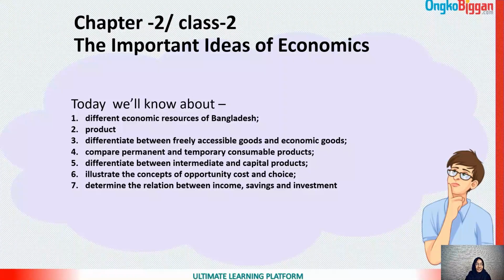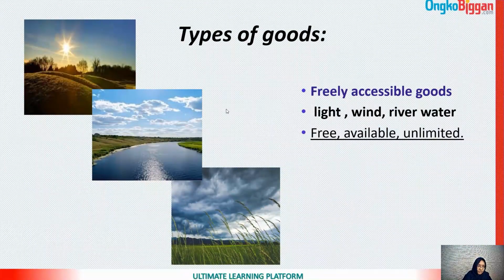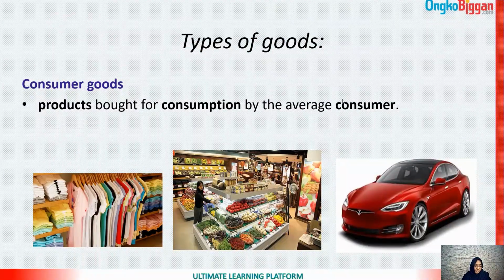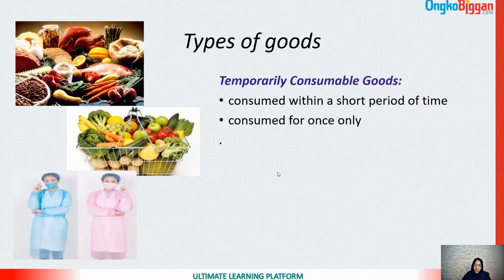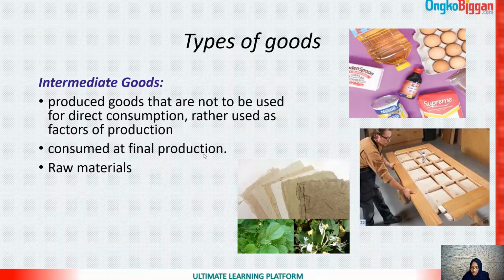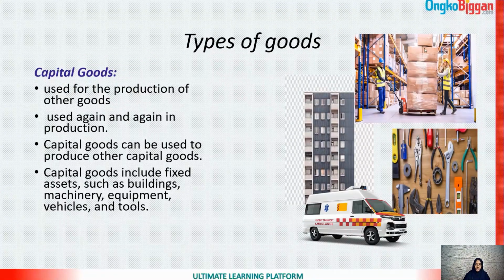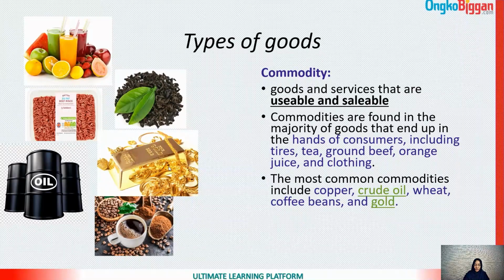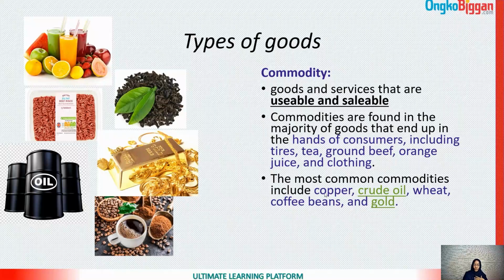9th-10th Class-Economics English Version - Chapter 2 - Goods and Types of Goods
Series: Chapter 2 - The Important Ideas of Economics  [SSC]
Instructor: Roksana Kader Munni(BBA, University of Asia Pacific)